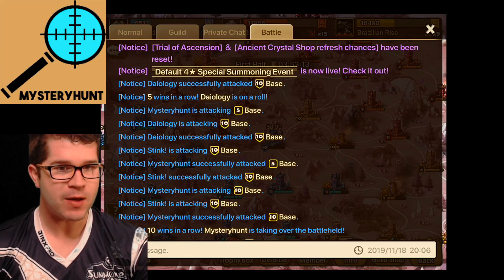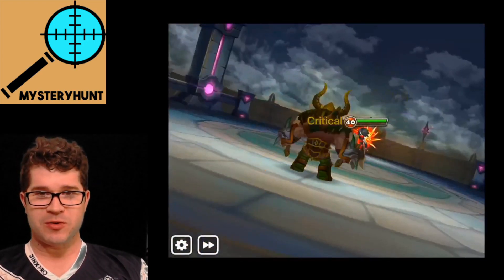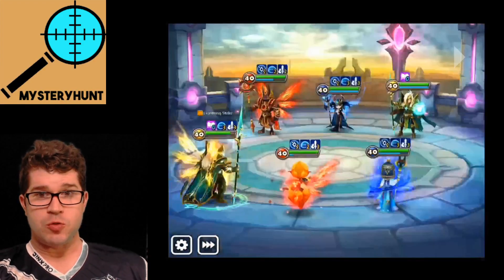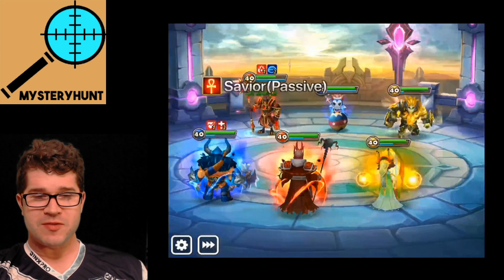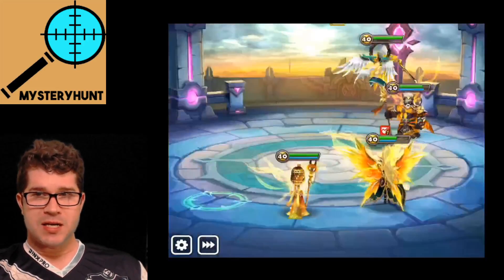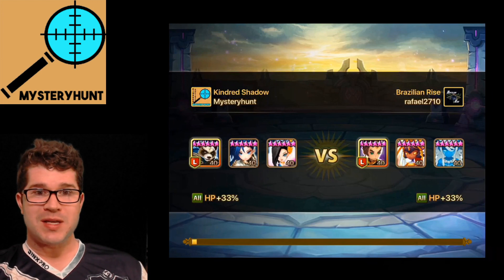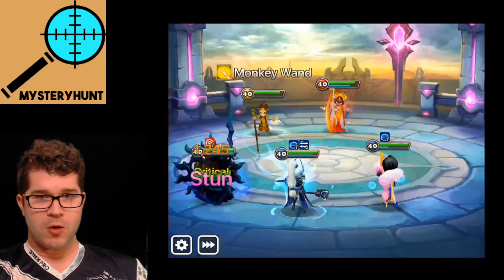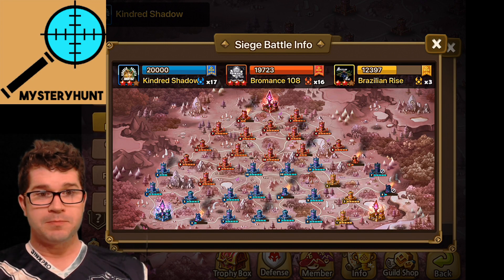10-0 GUARDIAN 3 SIEGE! Every Battle Explained! in Summoners War Guild Siege Action!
Time for some g3 siege battles in summoners war!  We look at every battle of a siege that we go 10-0.  Enjoy the guild battle action!